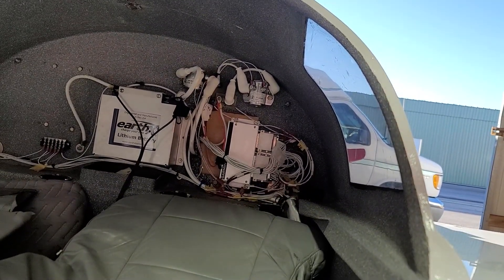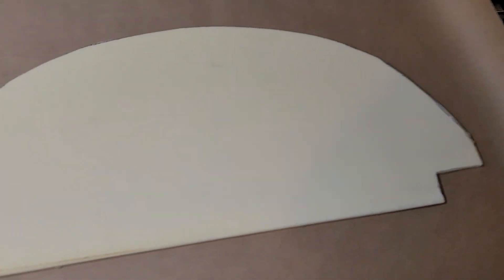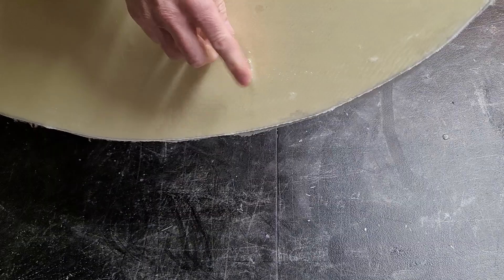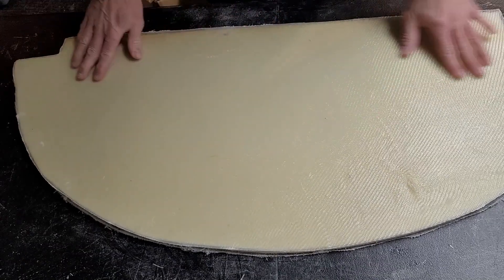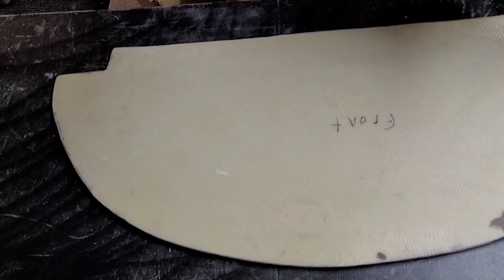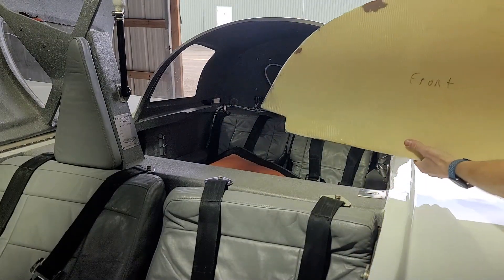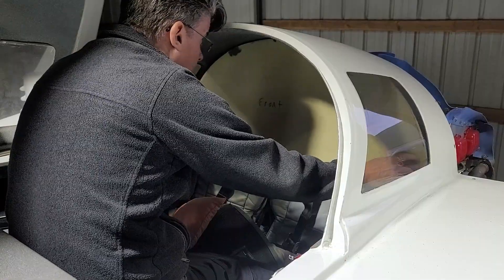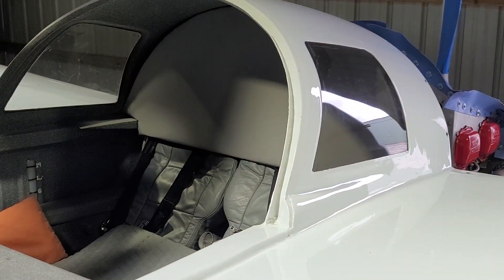Building a New Rear Bulkhead Cover for my Cozy MKIV Airplane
In this video, I build a replacement bulkhead cover for my Cozy MKIV airplane, using fiberglass and foam.

0:00 Intro
0:12 The Old Cover
0:43 The New Parts
1:05 Building The New Cover
2:05 After Cure Results
2:51 Sanding and Finishing
3:25 Finishing Complete
3:41 First Test Fit
4:46 Second Test Fit
5:33 Final Fit